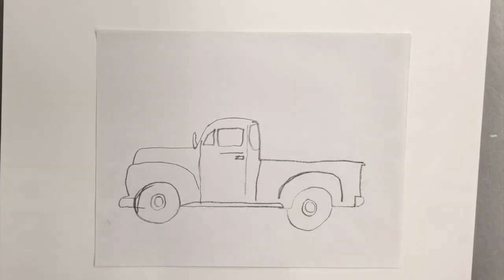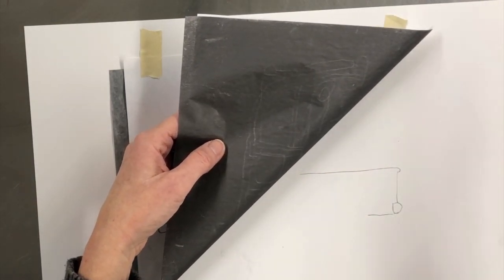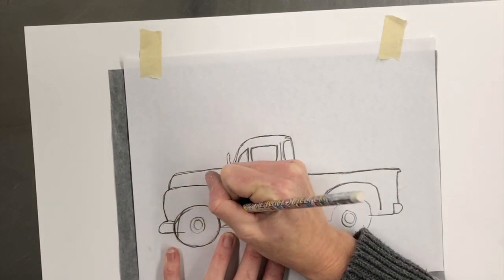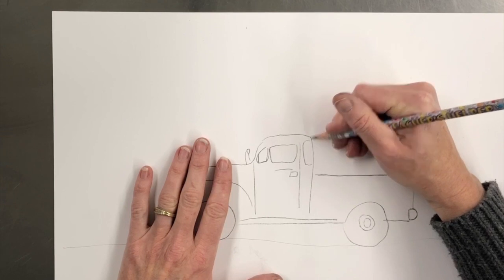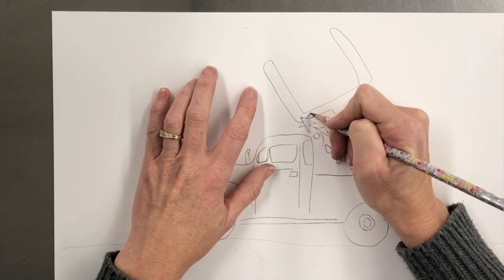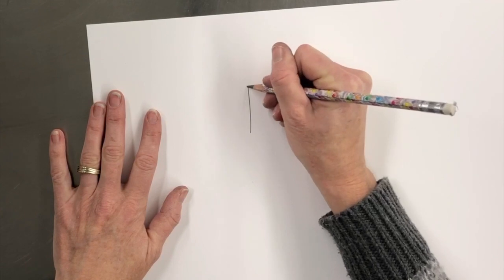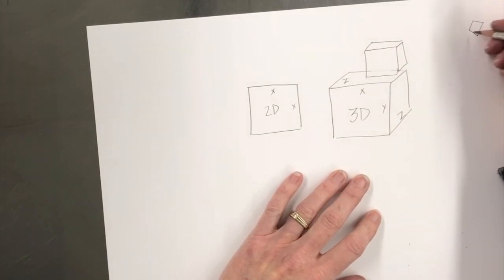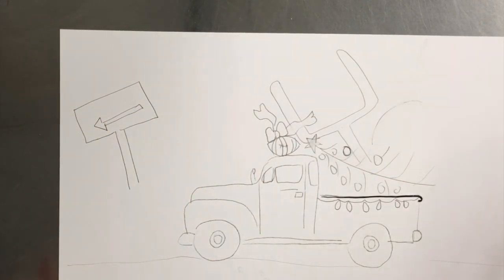Chritstmas Truck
This video is about Chritstmas Truck